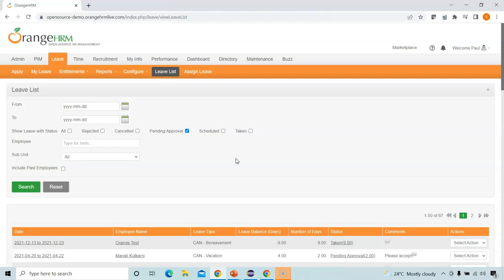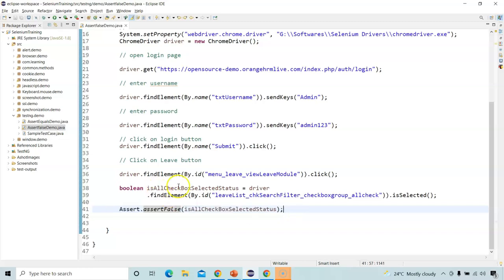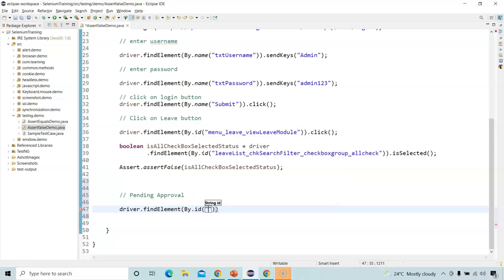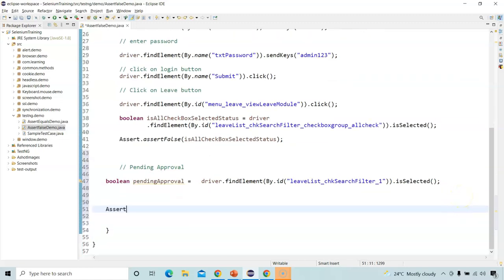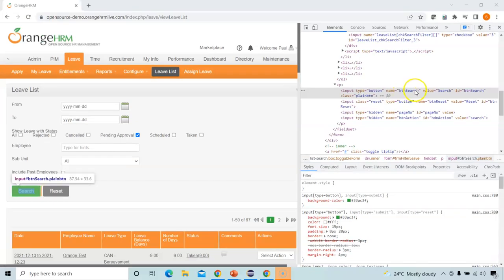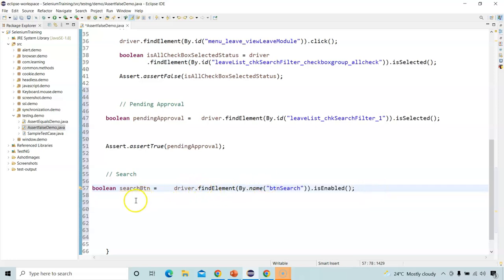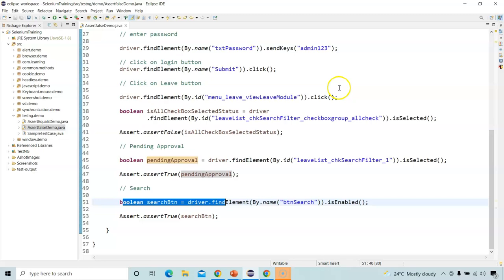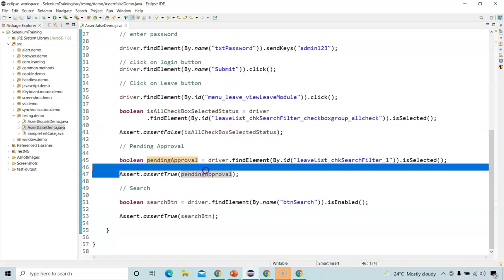Create Multiple Assertions in Single Test case